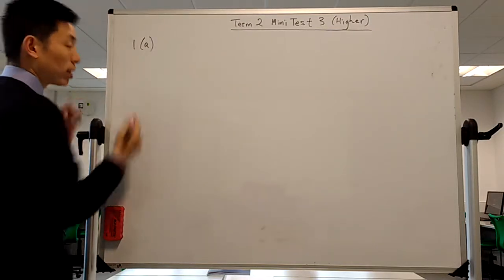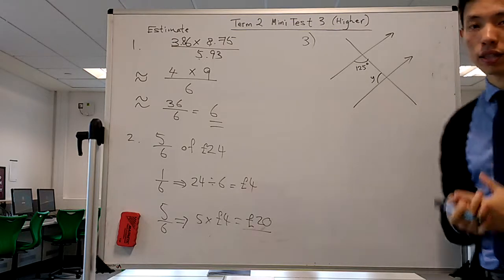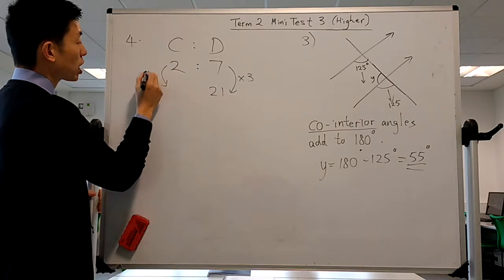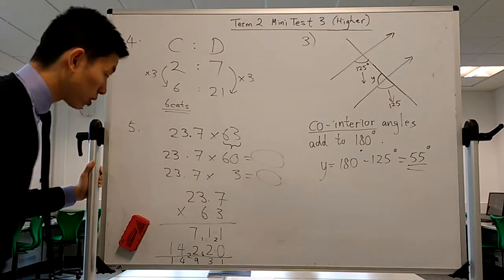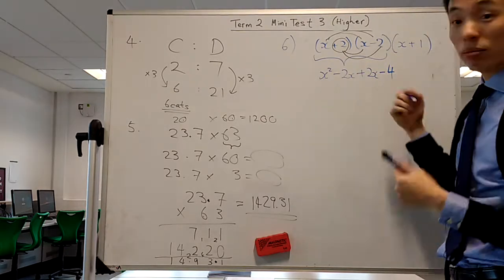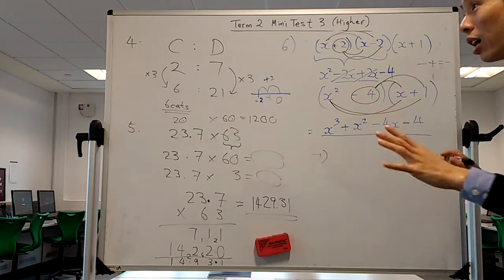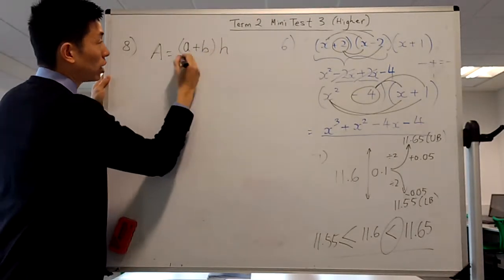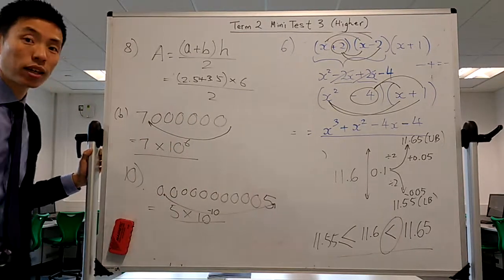Term 2 Mini Test 3 Higher